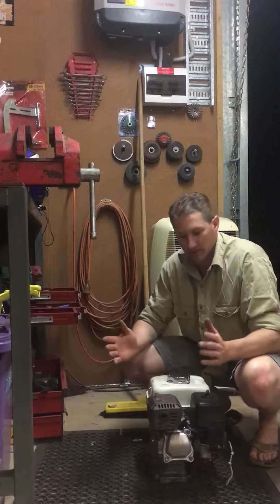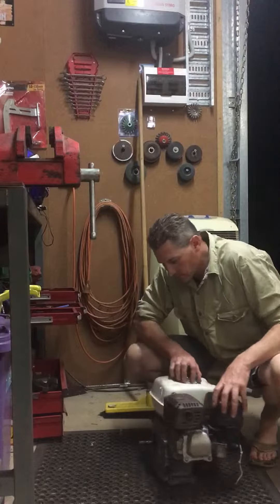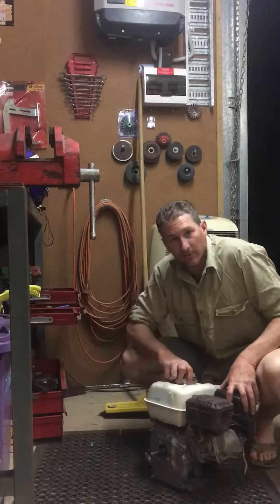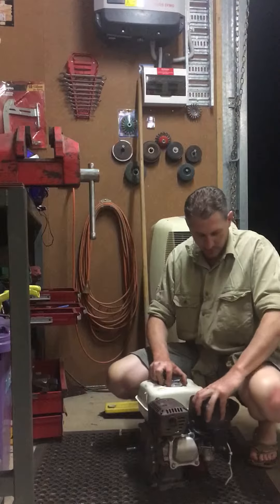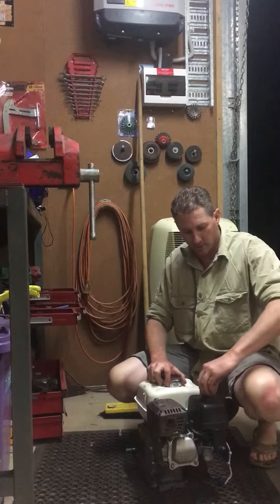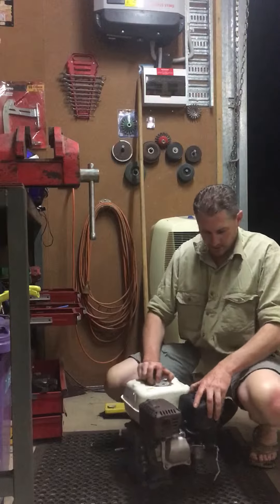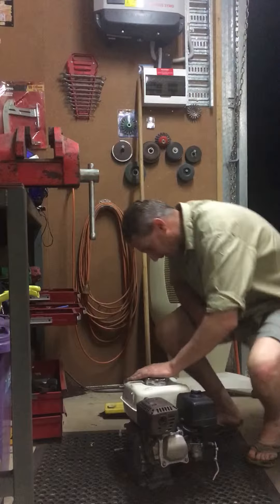Honda GX160 fire Pump after rebuild startup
Start up and run of my good friend Cam's fire fighting pump with a fresh engine rebuild & mech seal in the water pump